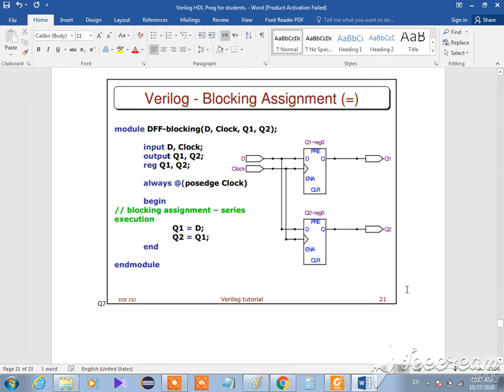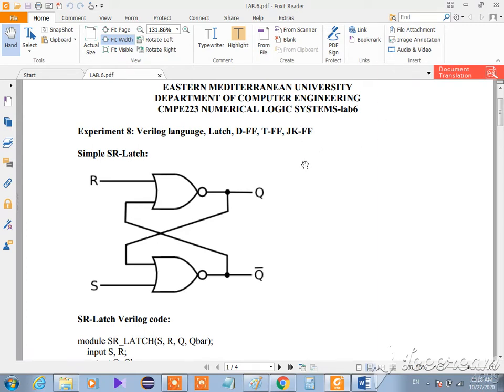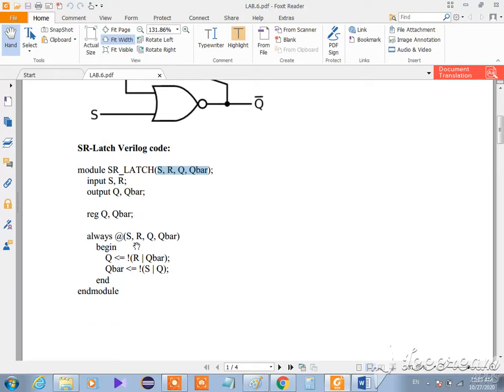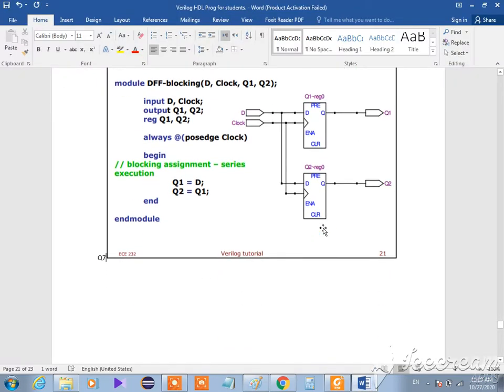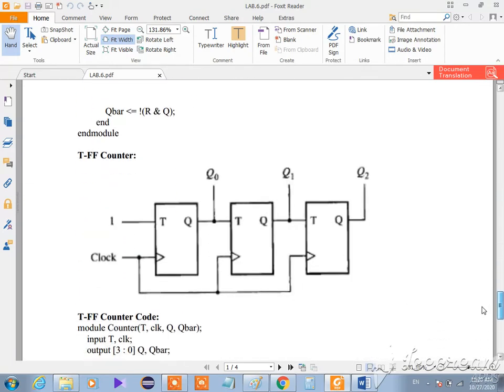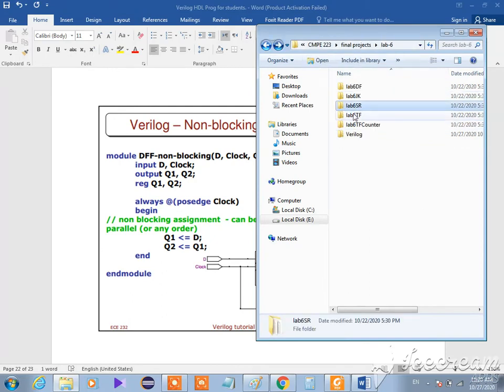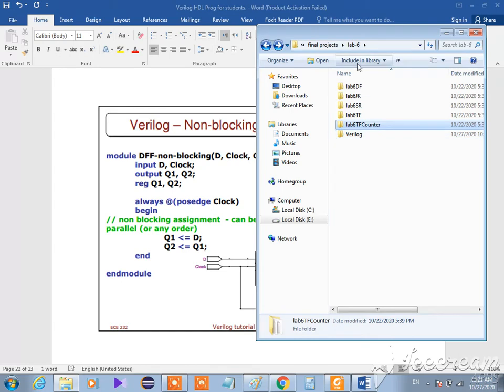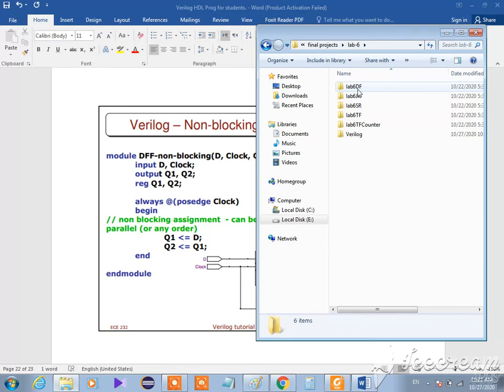Quartus-Verilog HDL-lab1 8